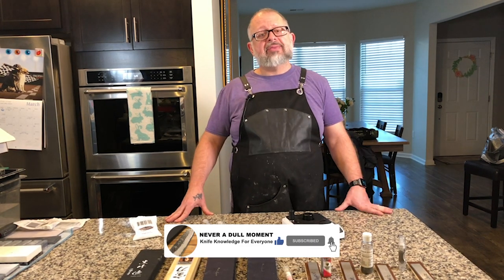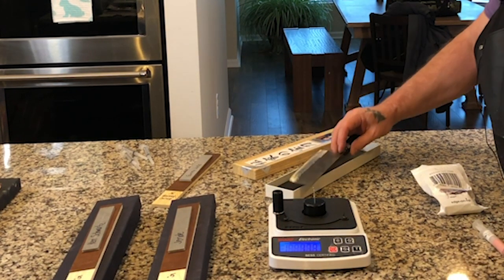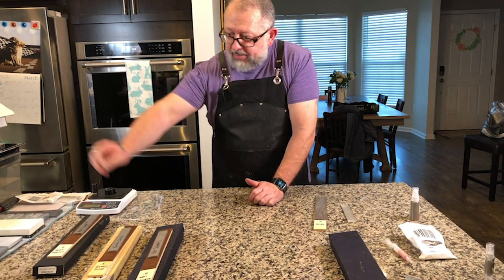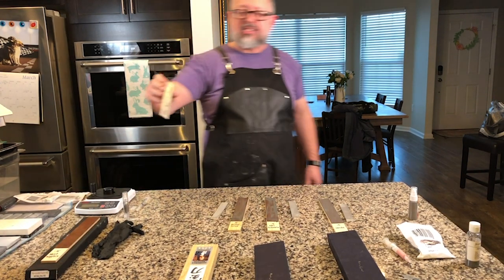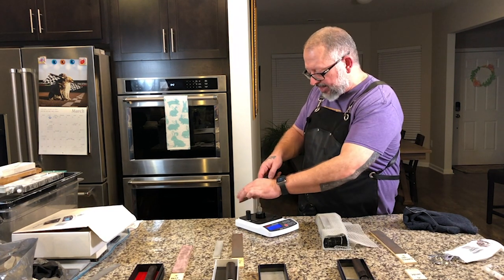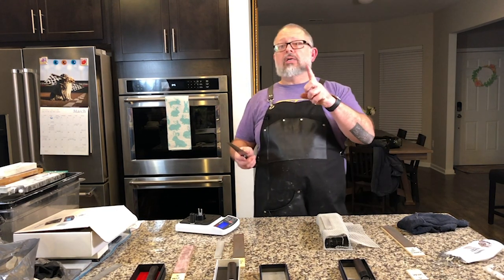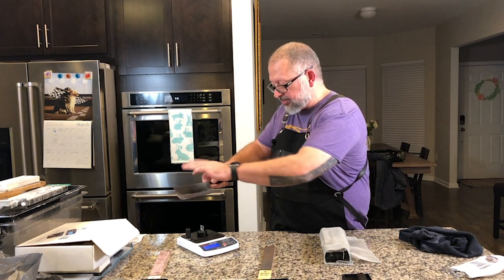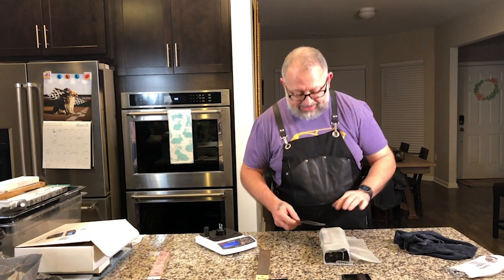Knife Knowledge: Stropping Knowledge, Diamond emulsion .5 µm comparison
We do a comparison of several of the top leaders of the industry. As you learn more about burr removal, you will begin to learn how important these products are. These are game changers. We are here to prove it. This is an in-depth video in which we test and prove how amazing these products are. This is a long video. We leave nothing out. Please use this information wisely. We have products from Ken Schwartz ( Nano Cloth and his diamond emulsion ), Gunny Juice from Scott Gunn,  a diamond emulsion from Jende Industries, as well as a diamond paste from Kent Supply. We test the products on four knives made of super blue steel that were all sharpened by me on a 1K, 3K, 5K, and then finished with edge leading strokes on an 8K stone. You will see all the details in this video. The test results are in and they are amazing!

Ken Schwartz Nano Cloth and Diamond emulsions
products can be purchased from Ken himself at